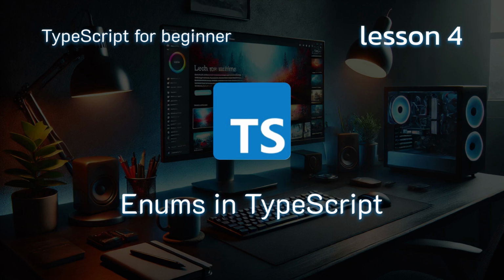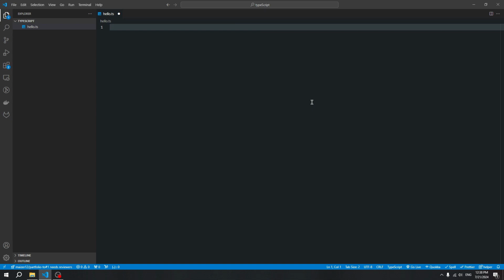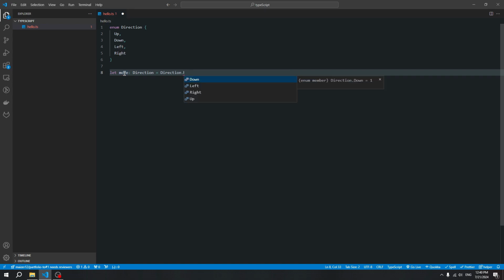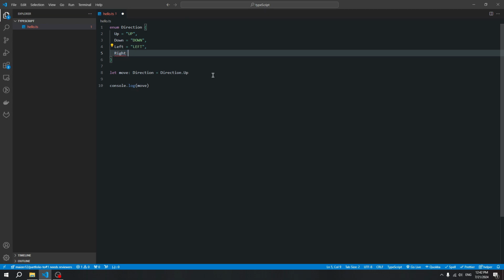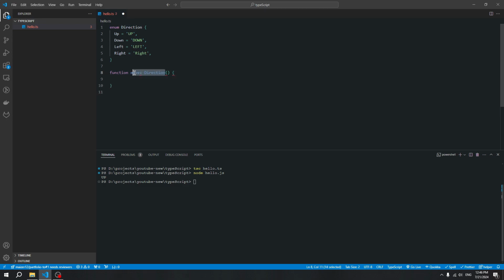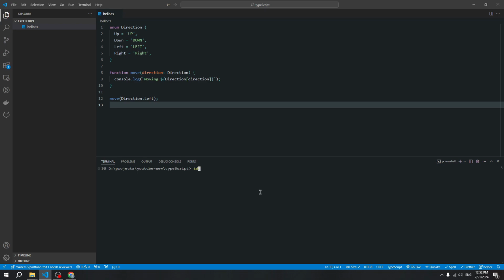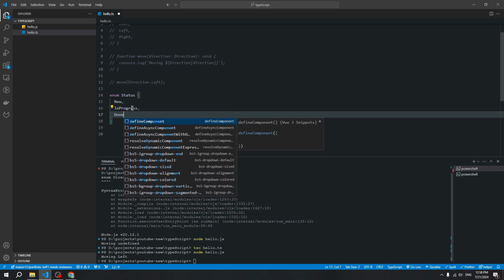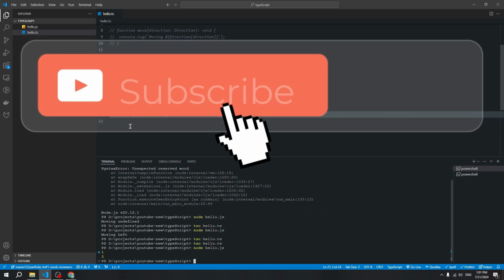Enums in TypeScript: Lesson 4 | TypeScript for Beginners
Welcome back to our TypeScript course! In this fourth lesson, we dive deep into enums in TypeScript. Enums allow you to define a set of named constants, making your code more readable and maintainable. We will explore how to define and use enums, including numeric and string enums, and show practical examples of their usage. Enums can help you write cleaner and more organized code.